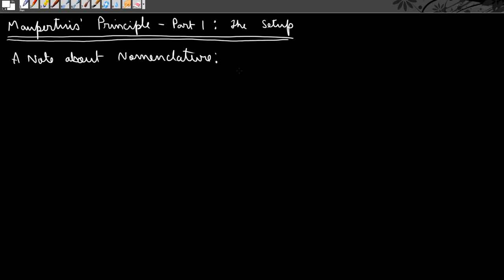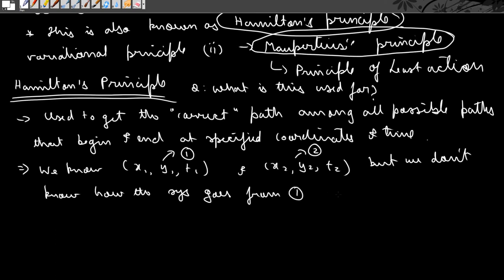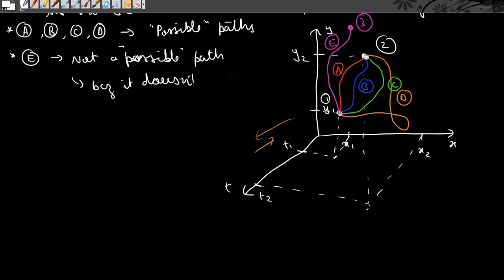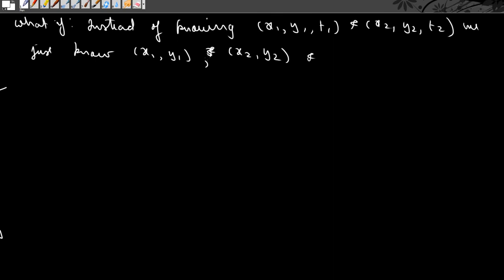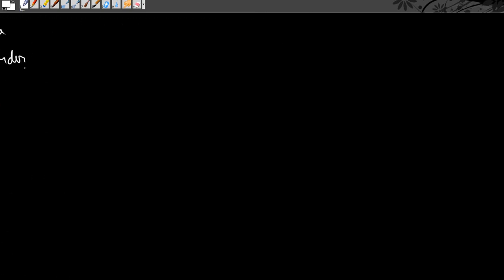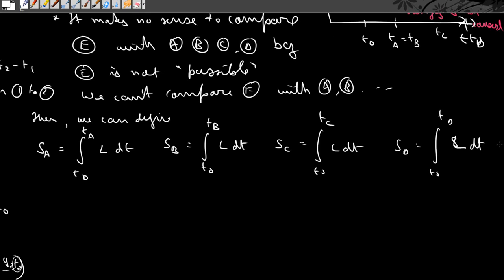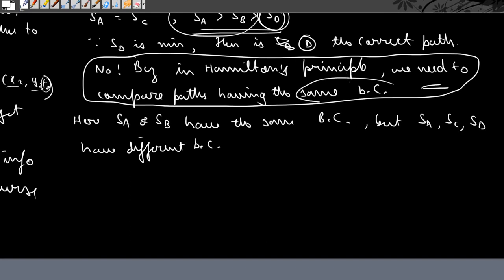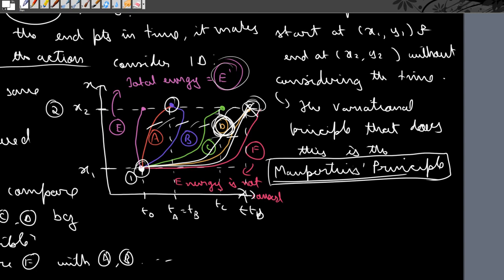CM L 27 : Maupertuis' Principle - Part 1 : The Setup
This video revisits Hamilton's Principle and sets up the circumstances when Hamilton's Principle cannot be used to predict the correct path. This video gives a motivation on why and when we must resort to another kind of variational principle called the Maupertuis' Principle.